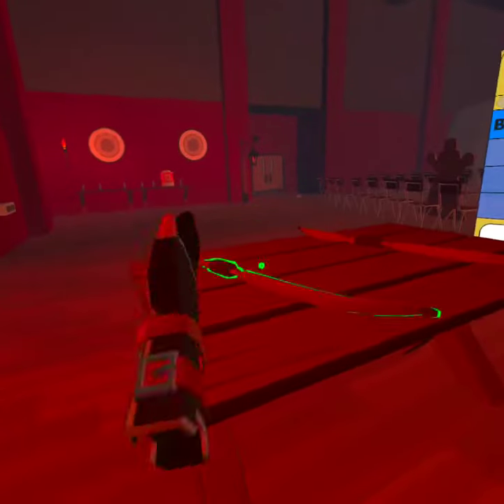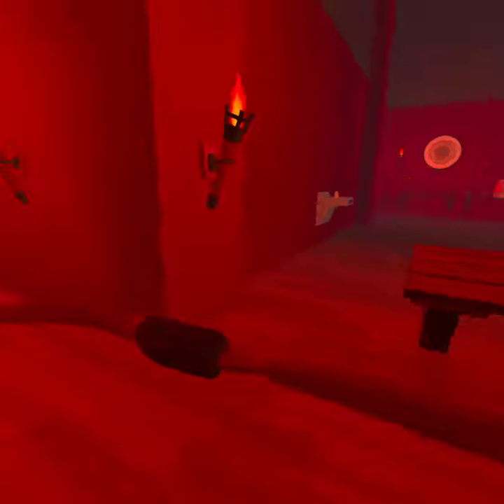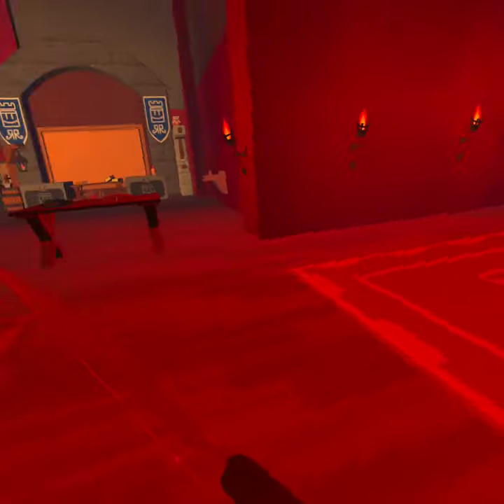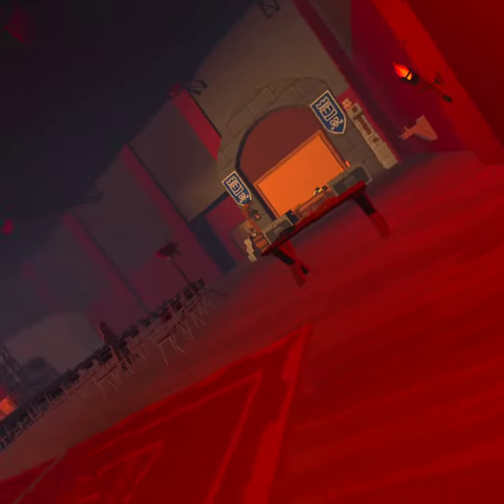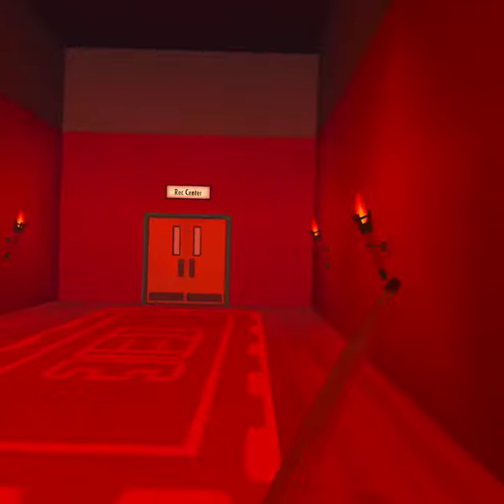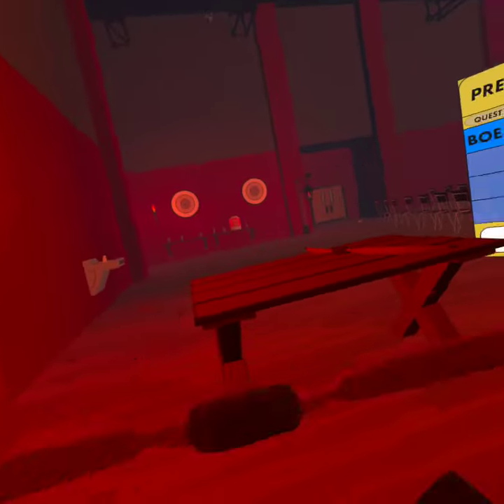how to double shot (rec room)